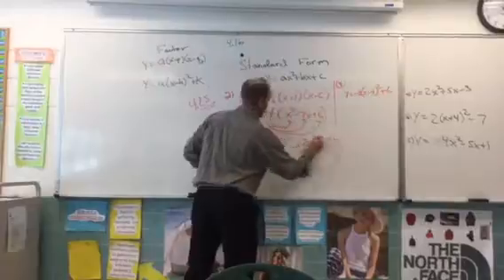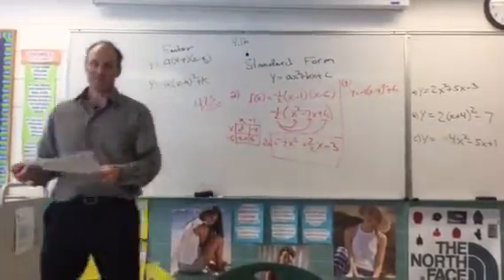5.1b 4.25 video. A2iB.